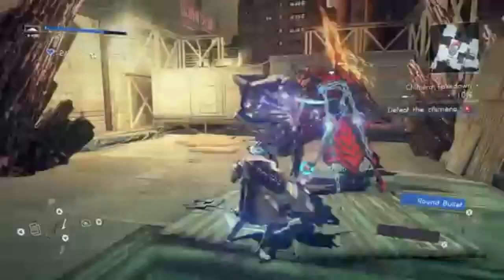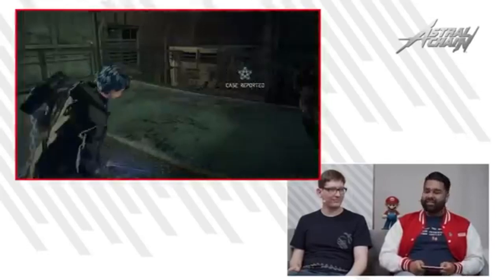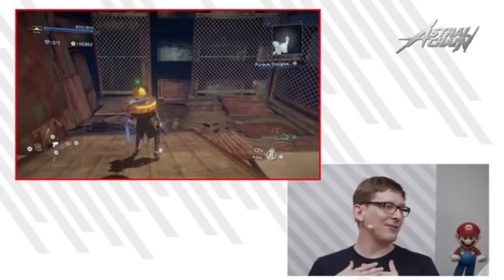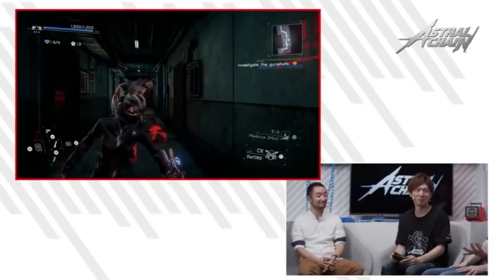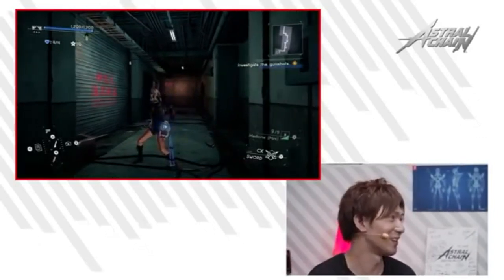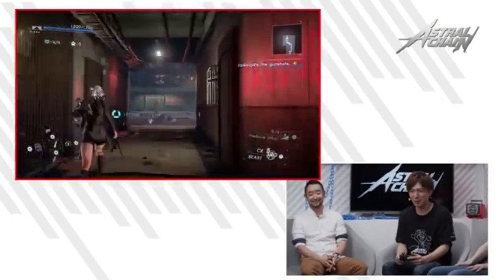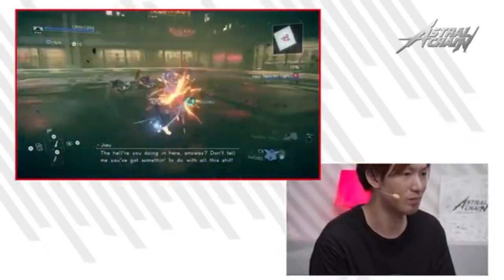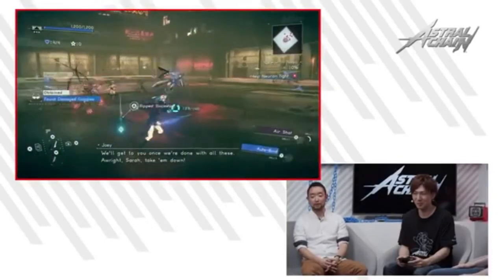Astral Chain | What are SYNC ATTACKS + How to GET THEM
Sync Attacks is going to completely changed the game for Astral Chain bruh. You can not only use the attacks for combat purposes but you can also use sync attacks to do reconnaissance for missions.